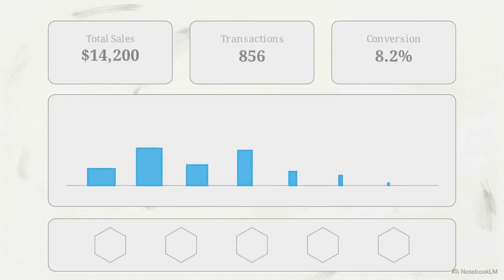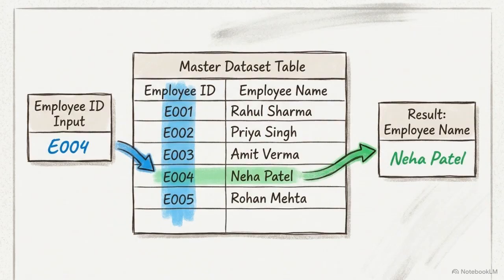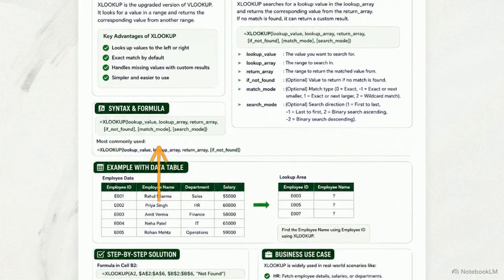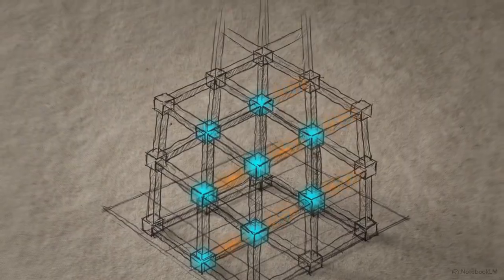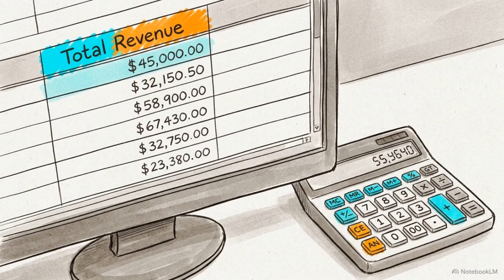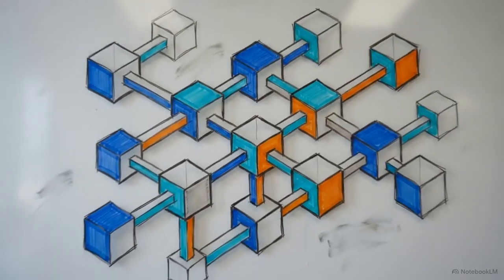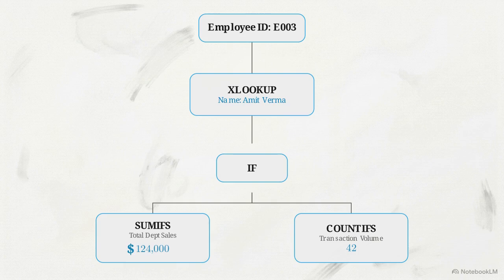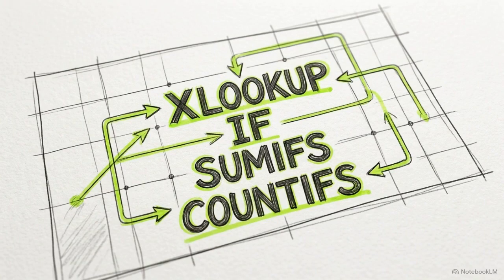EXCEL | BASIC FUNCTION | MODULE 1.1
The video will cover the following key areas using the data and examples from your sources:
Each function will include its syntax, a step-by-step walkthrough with data tables, and real-world business use cases across HR, Sales, and Finance

Included Sheets:-
Material_Master: 300+ materials, Material ID, Description, Type, Group, Plant, Storage Location, Status
Vendor_Master: 100 vendors, Country, Approval Status
Customer_Master: 150 customers, Purchase_Orders, 500 purchase orders
Sales_Orders: 500 sales orders
Inventory_Transactions: 500 inventory movements
Practice_Questions for:
XLOOKUP
SUMIFS
COUNTIFS examples